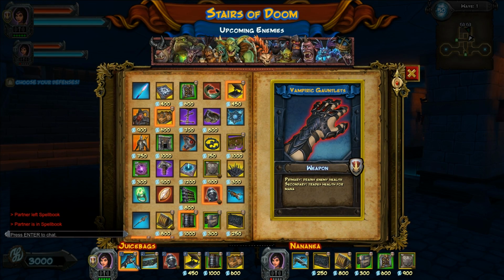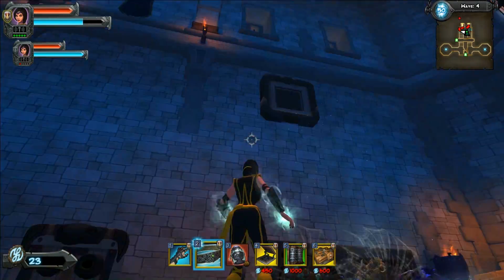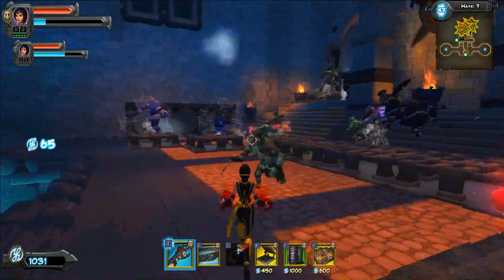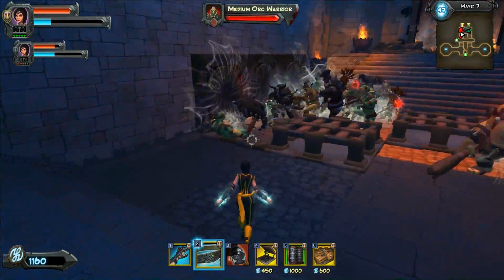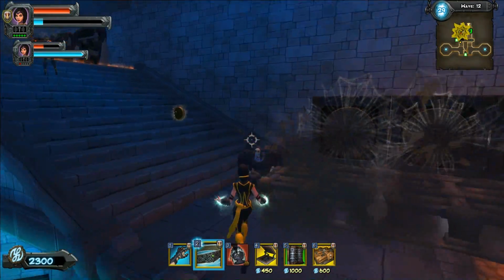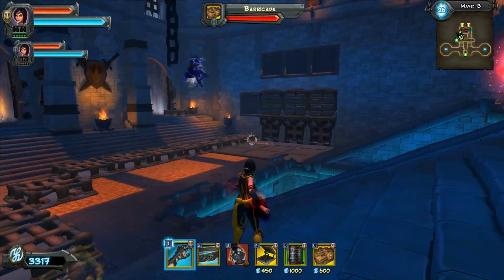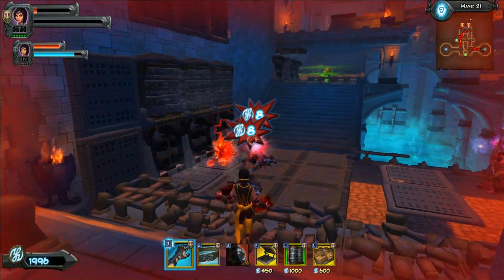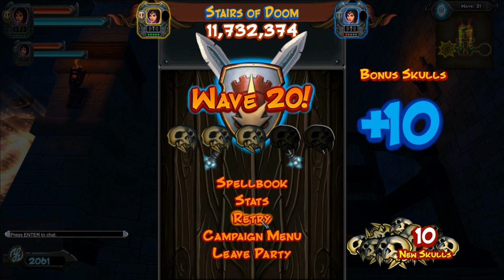Orcs Must Die 2 [ Stairs of Doom | Endless ] W/ Nananea! #1 High Score!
Nananea and I visit Stairs of Doom on endless mode in OMD2. We give Duvalon's tennis court strategy a shot and walk away with a #1 high score! Another fantastic run with Nana and another front page score! This time at the top!